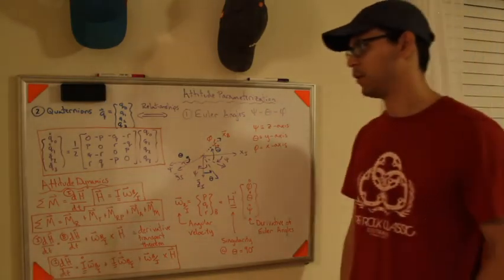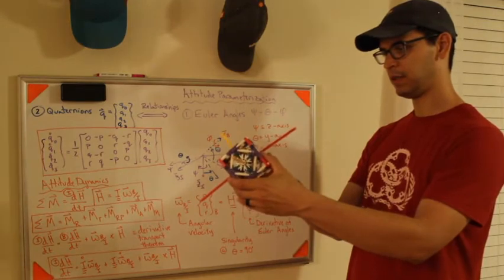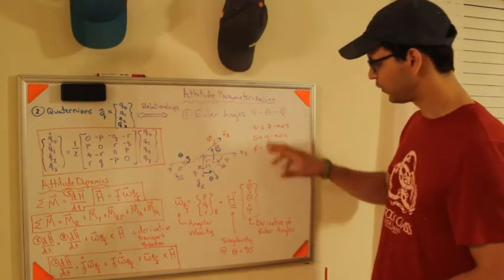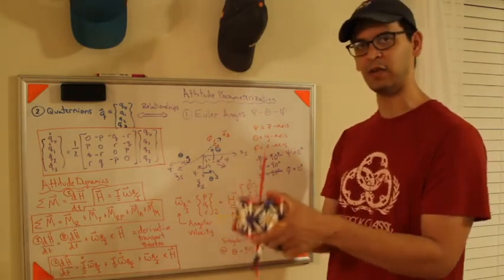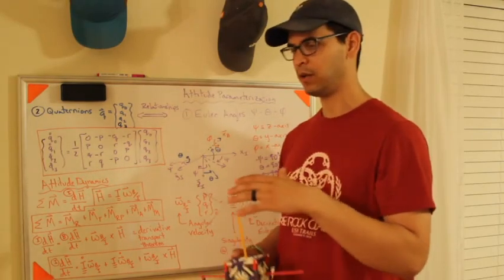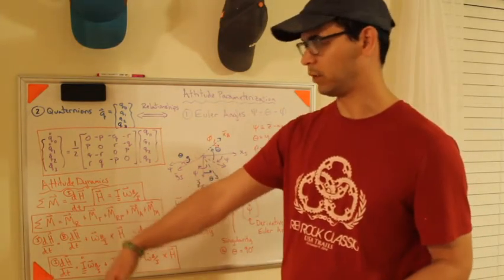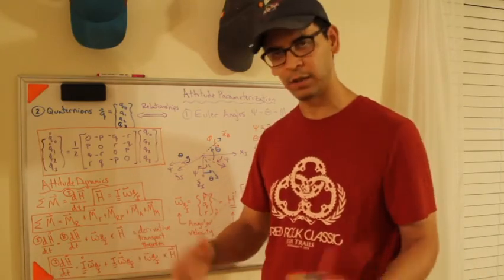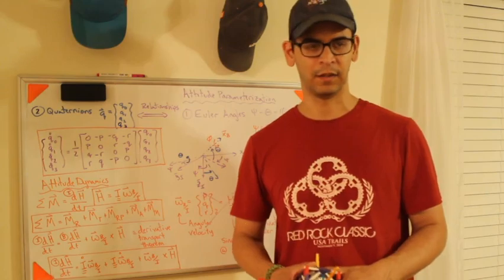Rotational Dynamics of Low Earth Satellite using Quaternions and Newton-Euler Equations of Motion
Here is discuss how to write the rotational dynamics of LEO satellites using quaternions and Newton-Euler equations of motion.